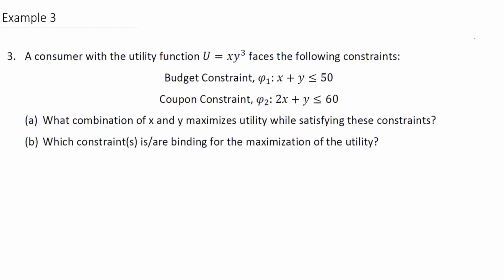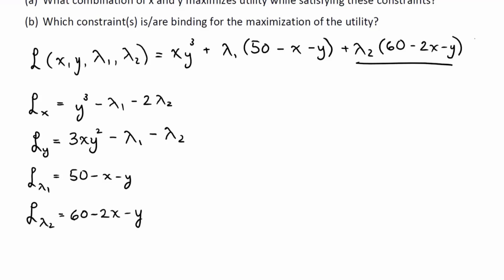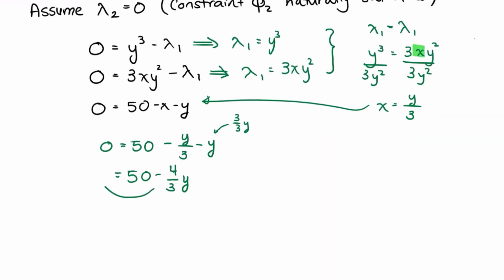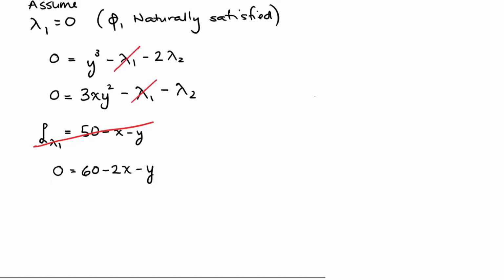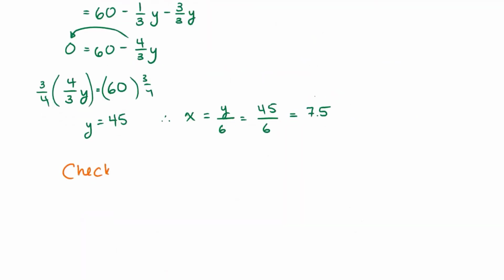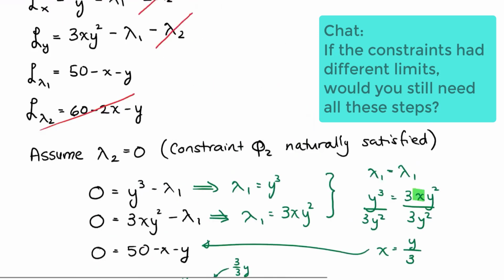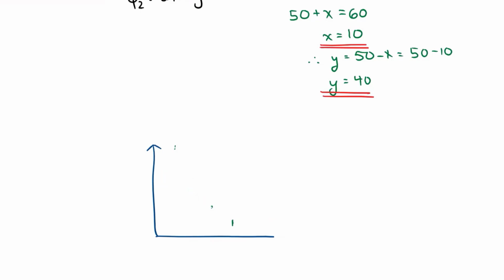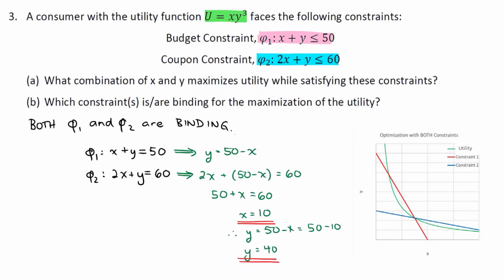V10.03: Optimization with Multiple Constraints Example 3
This video provides an example of optimization of multivariable functions subject to two or more constraints (Kuhn Tucker optimization)